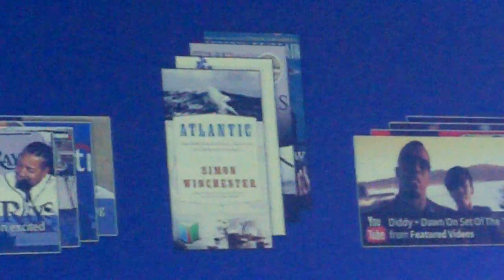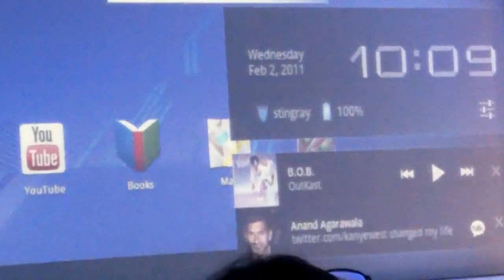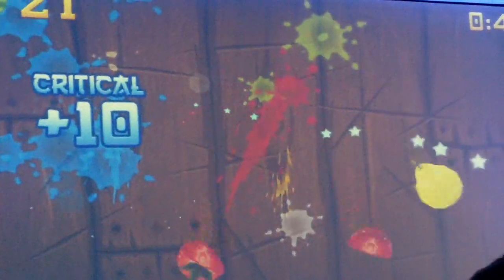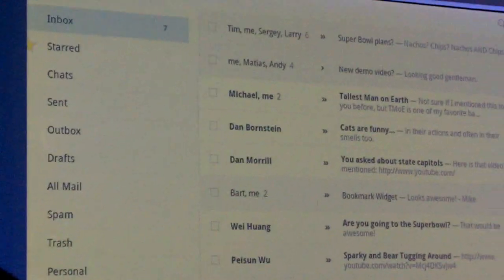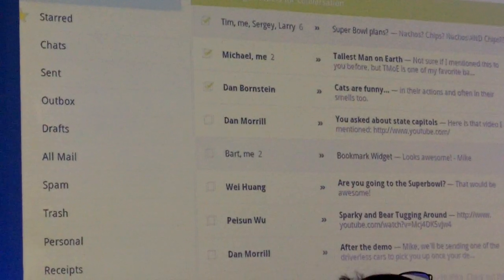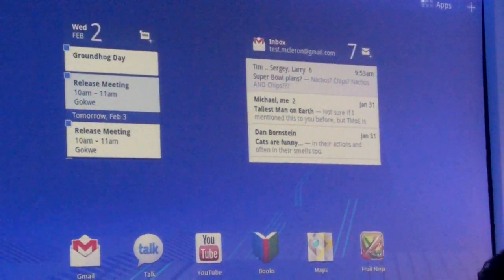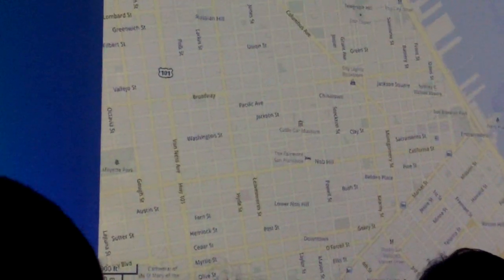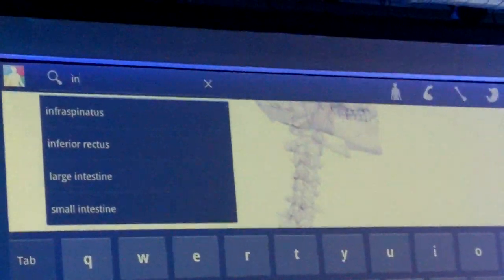Google Android 3.0 Honeycomb demo